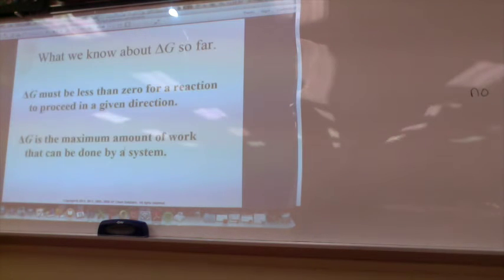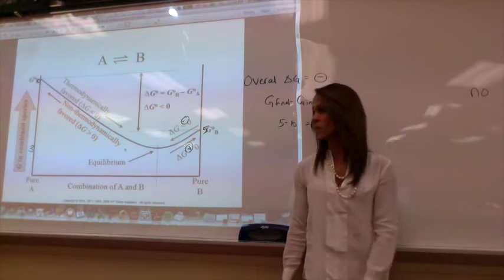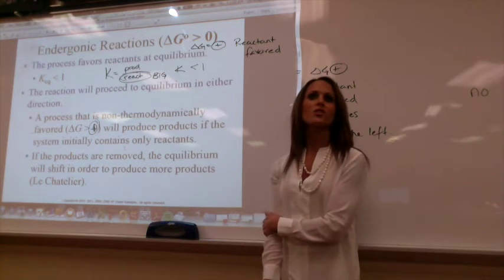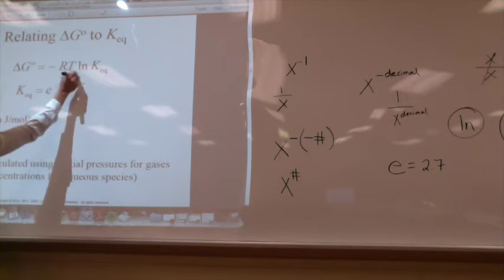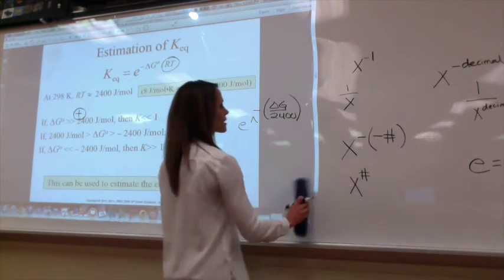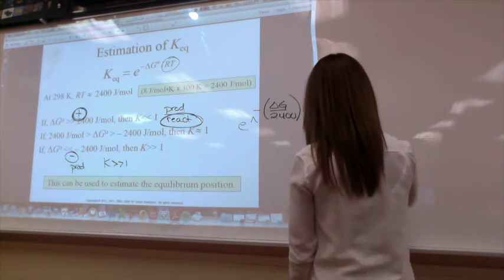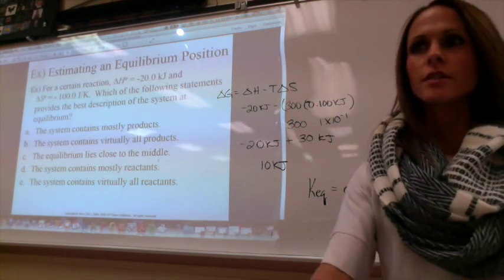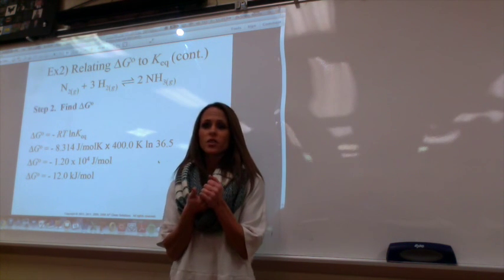Delta G and K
Delta G = -RTlnKeq